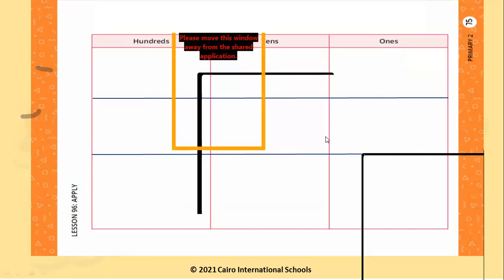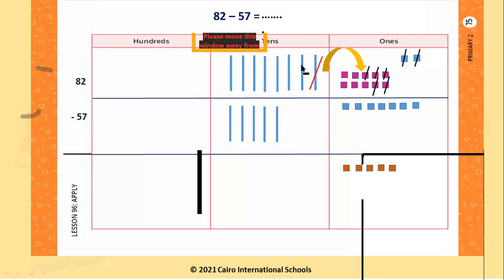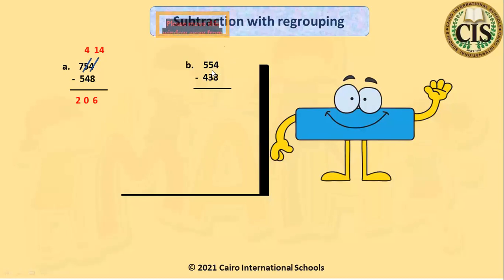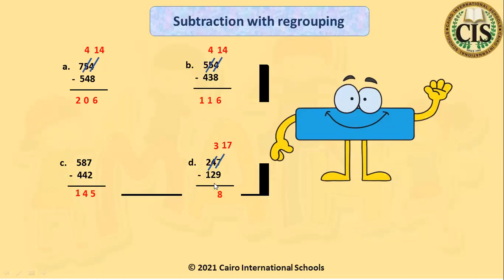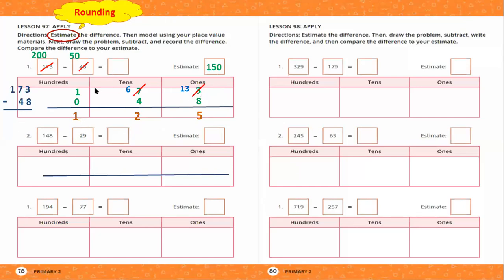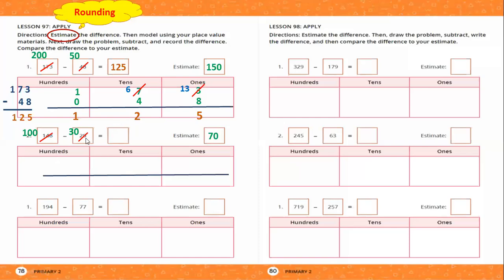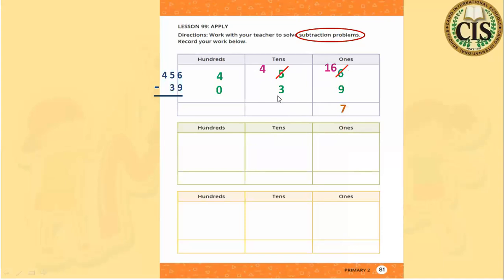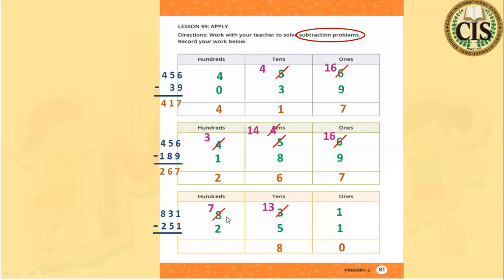Live session 25-4-2021